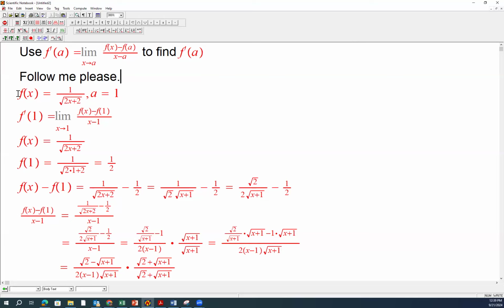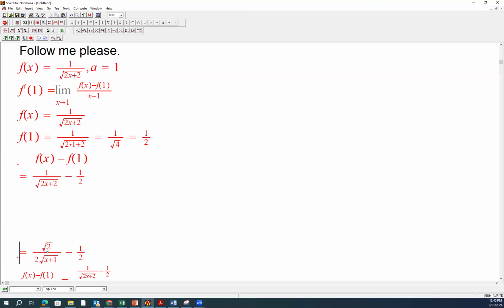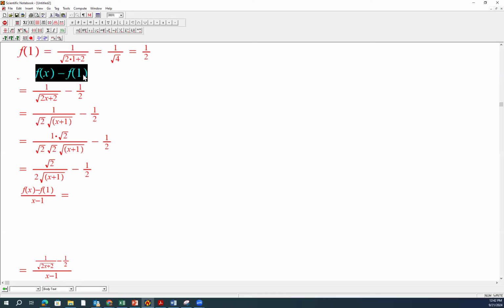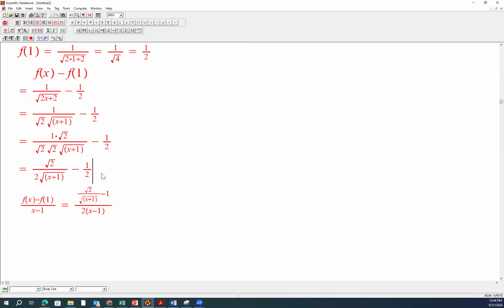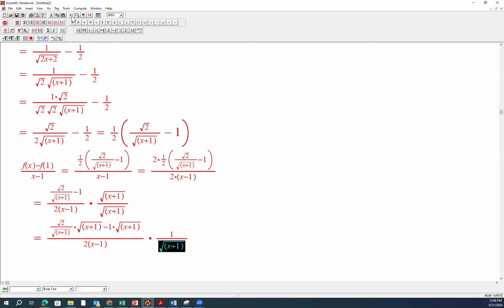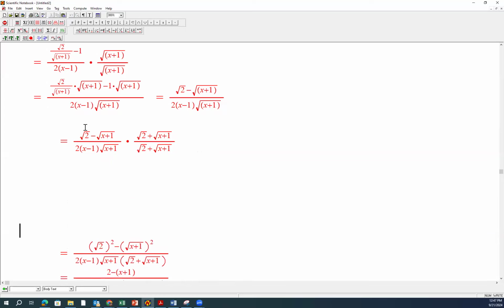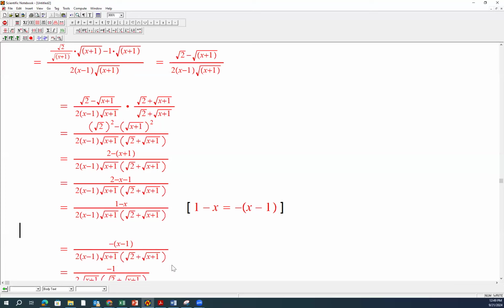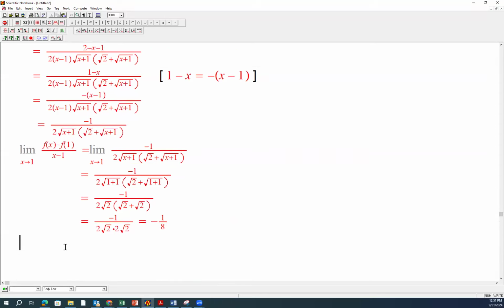Follow me: Derivative By Definition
Follow me to write/derive step by step to find the derivative of a function at "a".